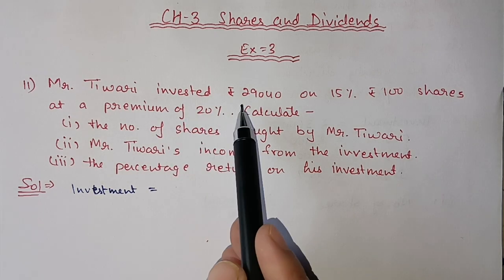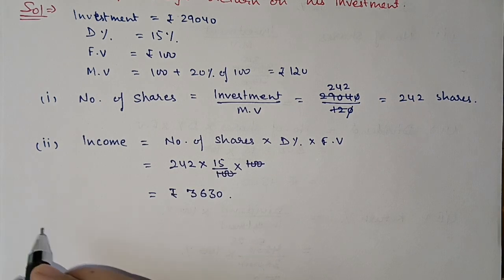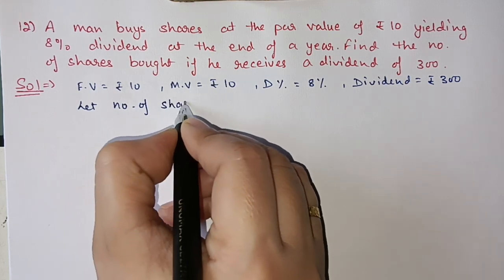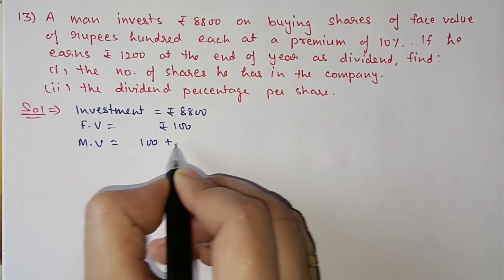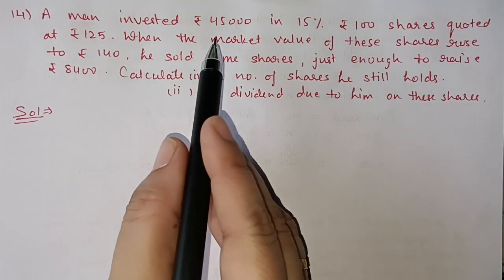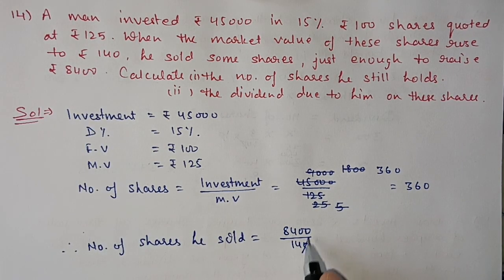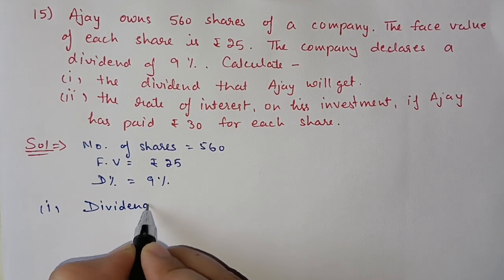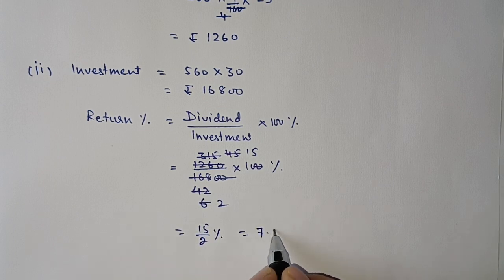Class 10th ICSE Math Ch 3 Shares and Dividends Ex 3 Qus 11 to 15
Ch 3 Shares and Dividends
Ex 3 Qus 11 to 15